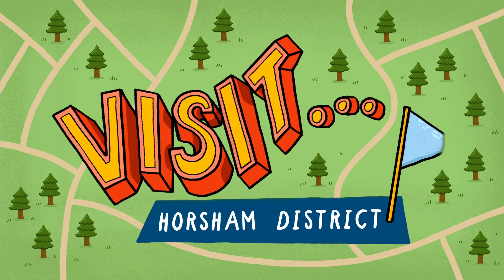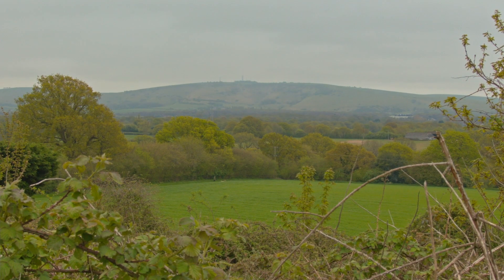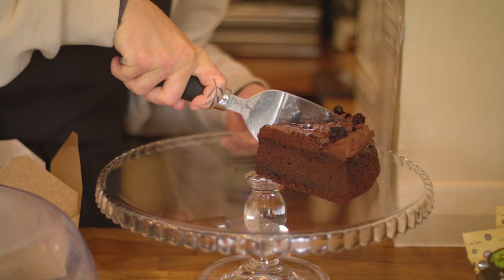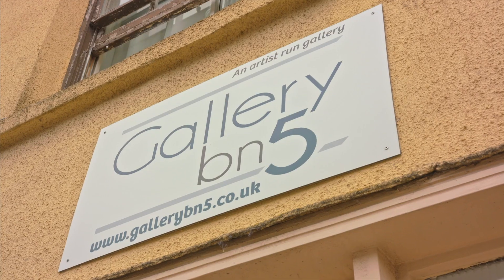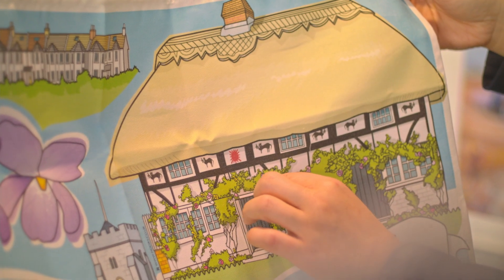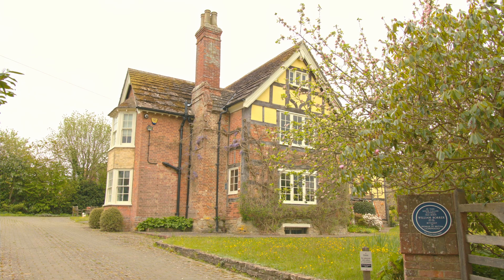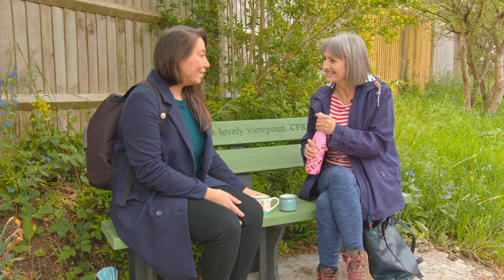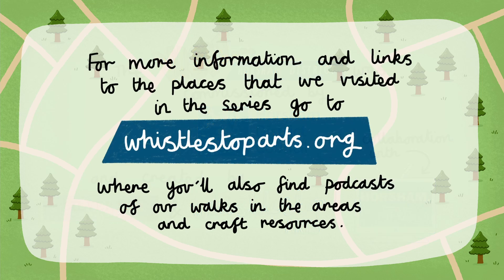Visit...Henfield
Visit… Henfield is part of a series of short films, podcasts and craft activities highlighting different areas across Horsham District.

The Visit… Horsham District series was commissioned by Horsham District Council and created by Silvertip Films and Whistlestop Arts in collaboration with Horsham TV and supported by Horsham District Community Partnerships' Forum